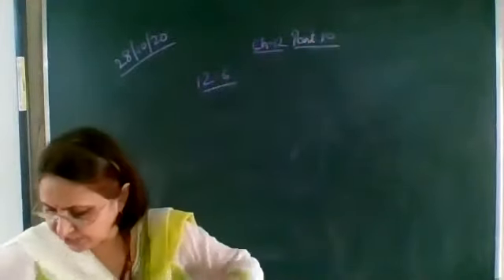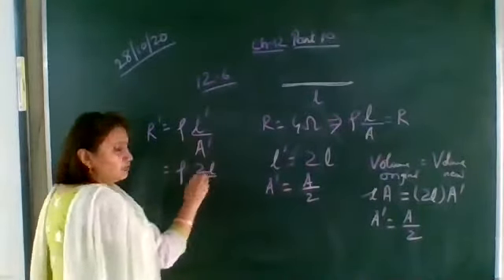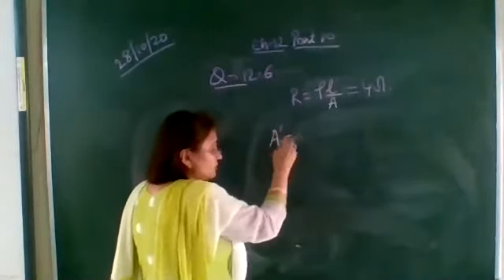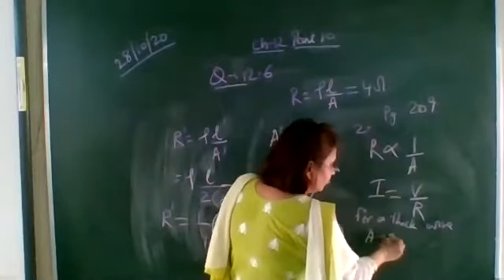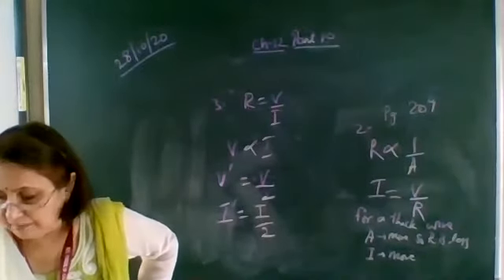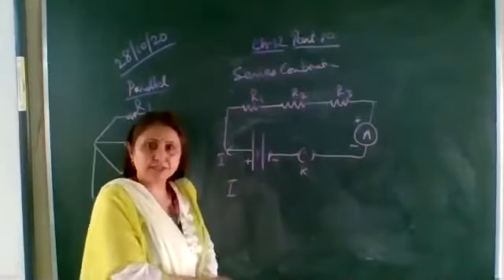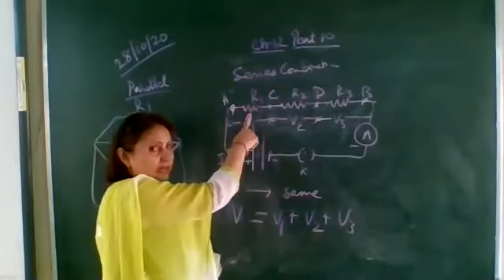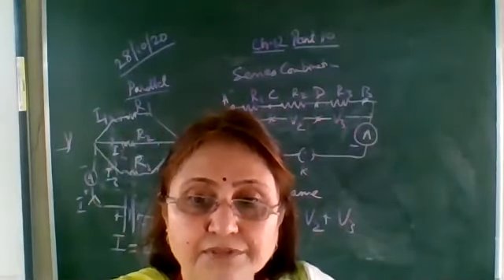10 Phy Ch 12 Part 10 28 10 20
Questions on page 209